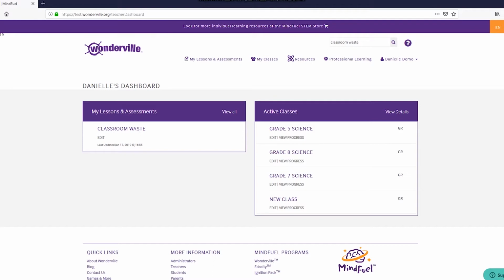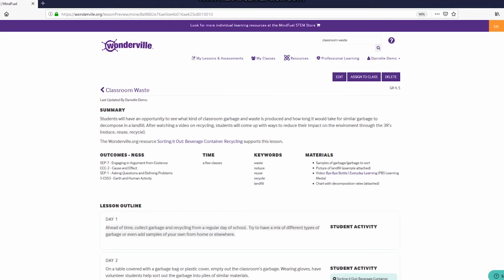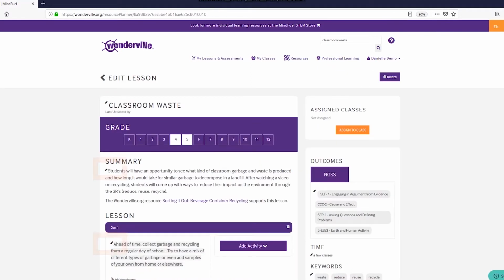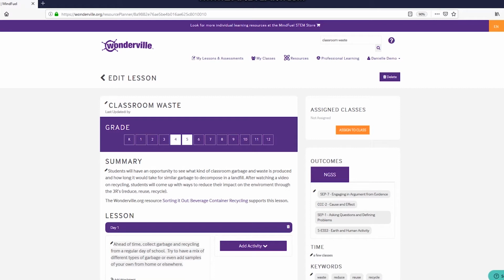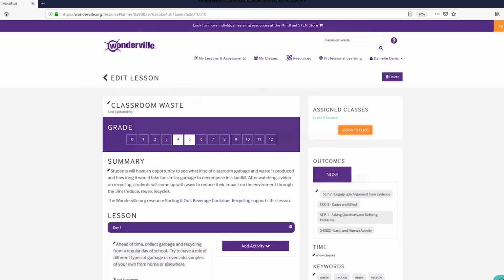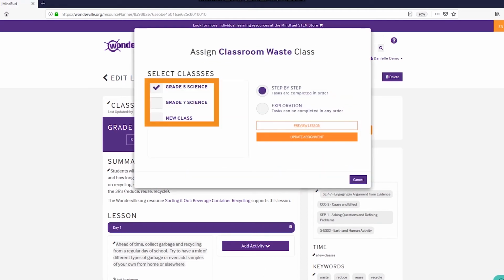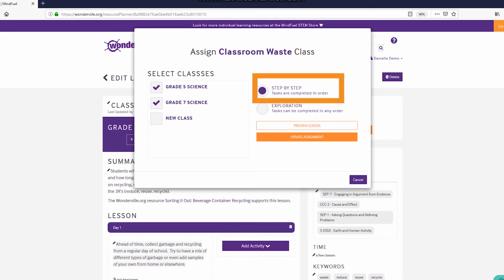Wonderville On-Boarding Series: How to Edit and Assign a Lesson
Follow these steps to understand how to make changes to a lesson, include a resource or assessment, and assign it to a class.